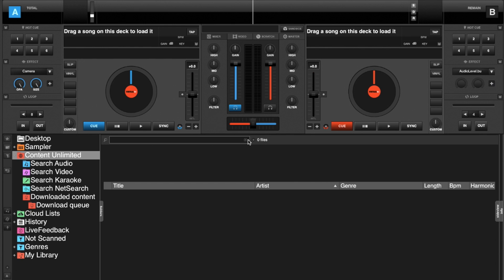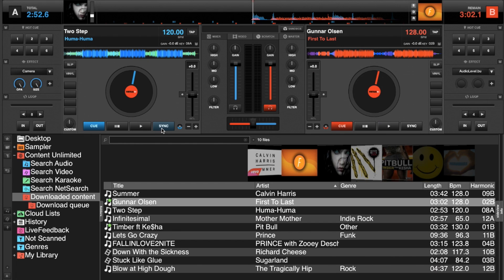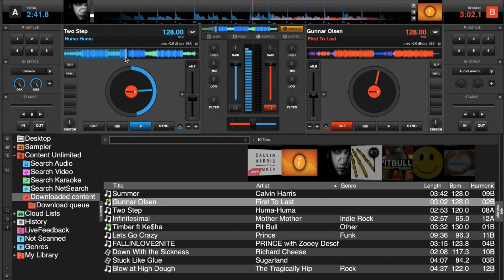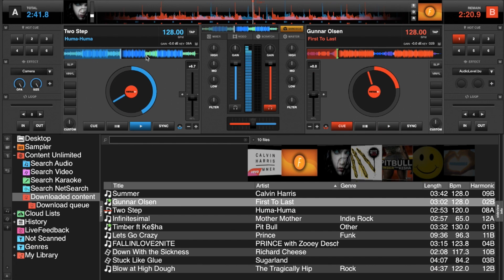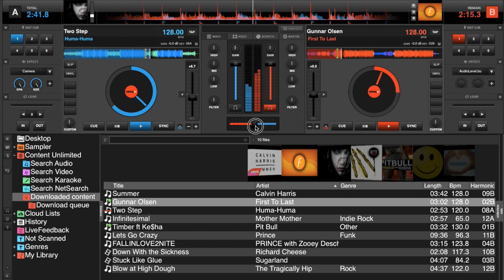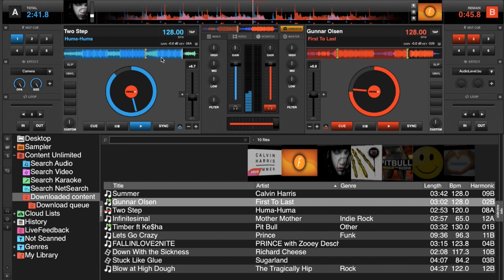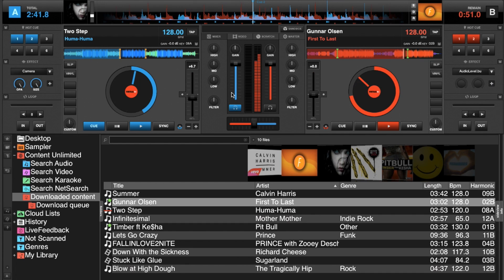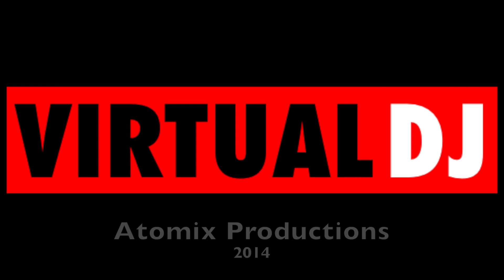Sandbox - VirtualDJ 8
An overview and how-to on the new Sandbox feature available only in VirtualDJ 8.